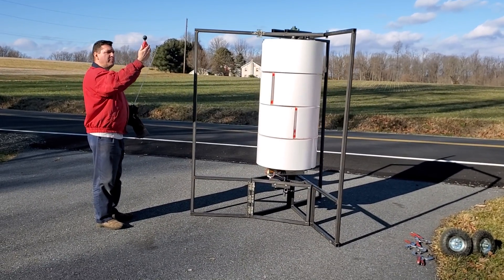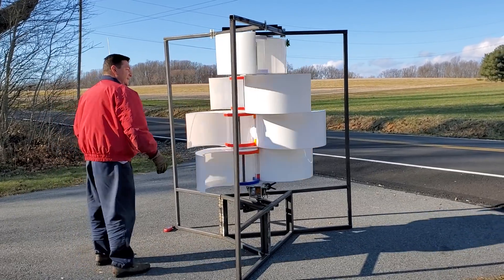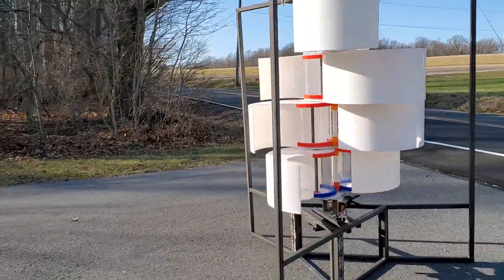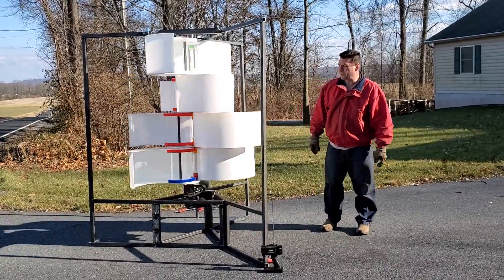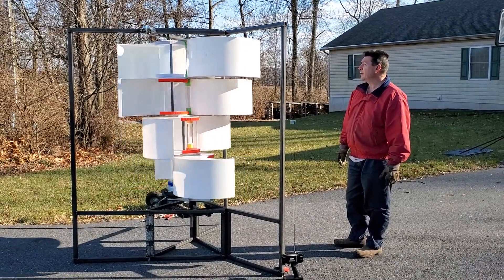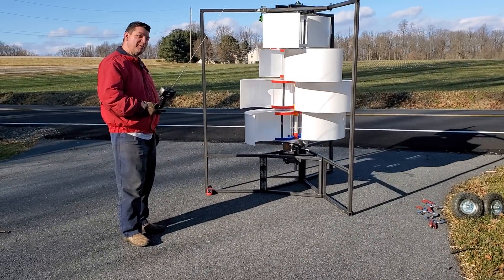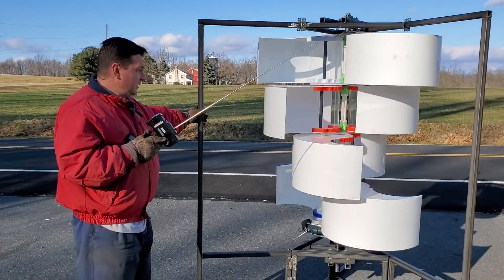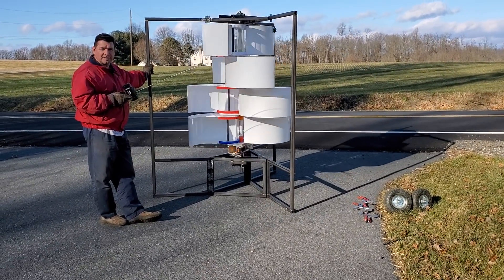Success!! First outdoor trial for Harmony VAWT Residential wind turbine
Well folks it's Jan 1, 2020 and I think that 2020 is going to be a great year for Creating Moore and our Harmony VAWT project. Today I'm going to try to machine the final coupling that will join the Harmony Turbine to the VAWT generator that I got from Missouri Wind and solar.

Things are really starting to get exciting here as you can tell. -We need to start getting the word out about Harmony VAWT because we're going to cause a Paradigm shift in the industry as soon as people start to see the true benefits.